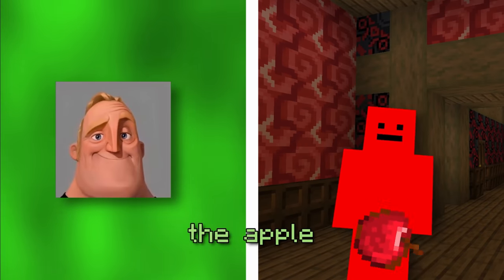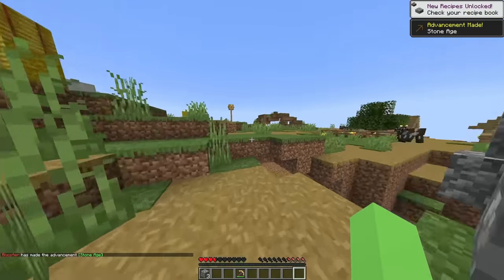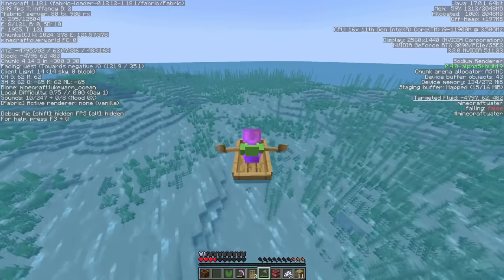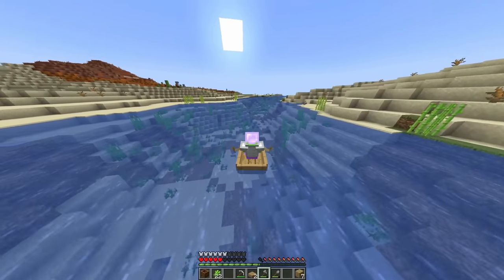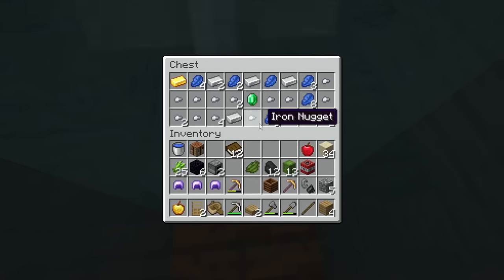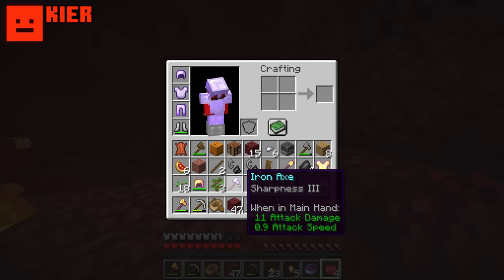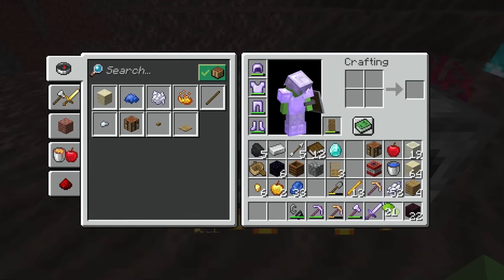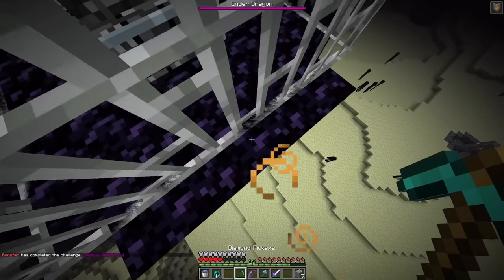Minecraft Manhunt, But we can ONLY eat Our Color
I am officially partnered with one of the best server host companies out there, DedicatedMC.

(Video edited by Vitjok)